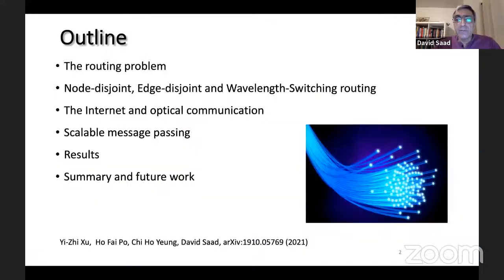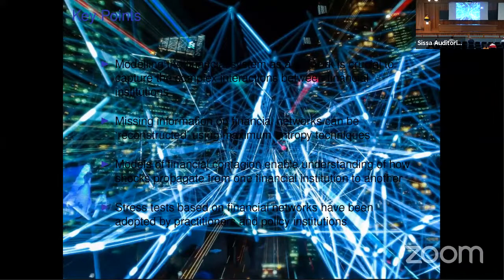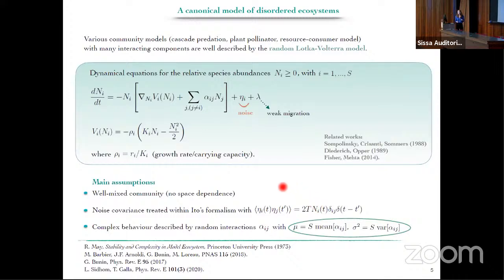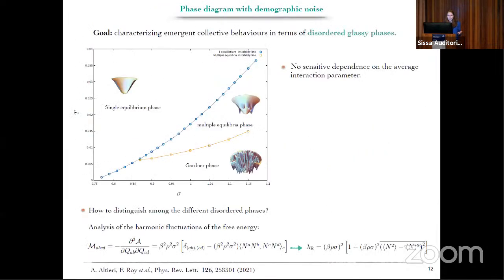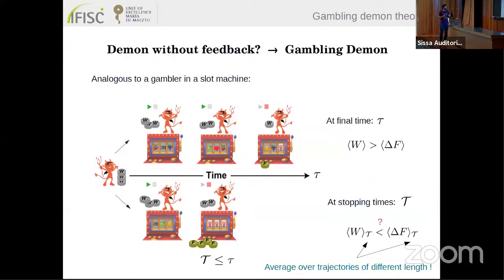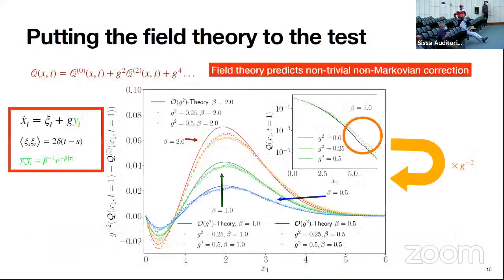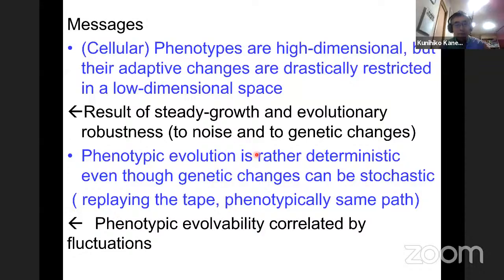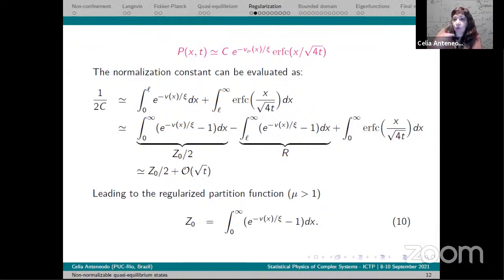Statistical Physics of Complex Systems | (smr 3624) - Day 3 Morning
This is the 3rd conference on Statistical Physics organised under the auspices of the EPS Statistical and Nonlinear Physics Division, during which the EPS Statistical and Nonlinear Physics Prize will be awarded.

The previous conferences took place in 2019 at Nordita, Stockholm and in 2017 in Krakow.

The conference is planned to take place in hybrid format. The on-site program will take place at SISSA campus at Miramare, Via Beirut, 2-4, I - 34151 Trieste (Italy).

The EPS conference on Statistical Physics of Complex systems will help to connect the European community of Statistical and Nonlinear Physics to the one in developing countries. A special effort in this respect will be made in this activity by building bridges on statistical physics with researchers from developing countries. To this aim, there will be ample opportunity for informal discussions and interdisciplinary interaction between people from different scientific backgrounds within the broad area of statistical and nonlinear physics. A session of the Conference will be devoted to the prestigious junior and senior prizes of the EPS Statistical Nonlinear Physics Division, which were created and awarded for the first time in 2017 at the Marian Smoluchowki Symposyum in Krakow.